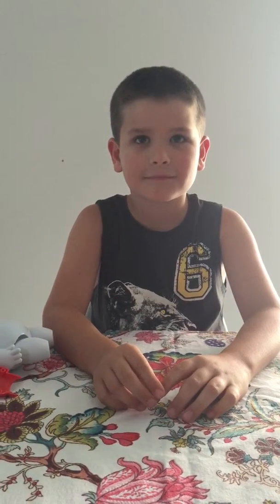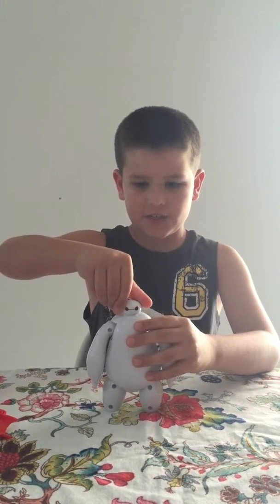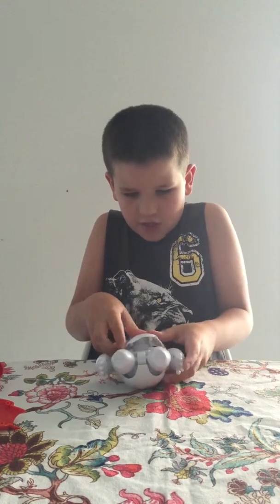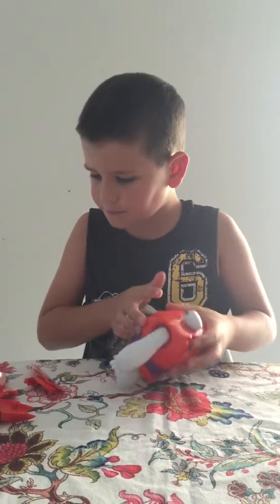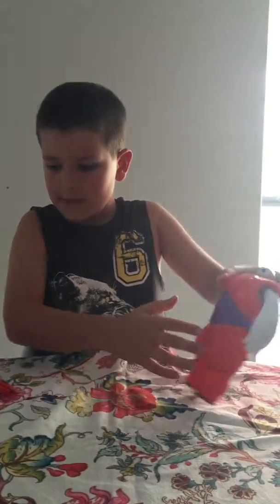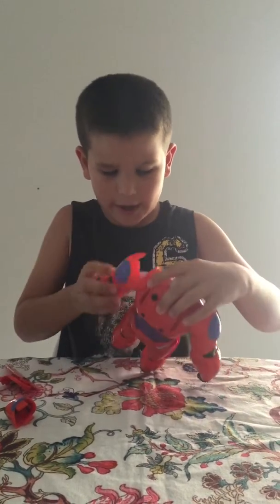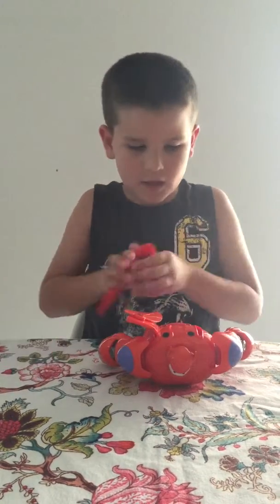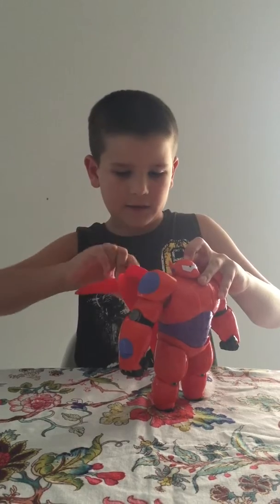Big Hero 6 - Baymax Amour Suit Review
Judd's new channel reviews the latest and greatest toys and games out today. Judd is a very bright 6 year old who loves his toys and loves Baymax. This review shows you how the toy functions and what to expect if you purchase it.